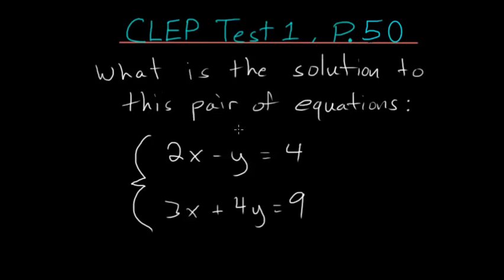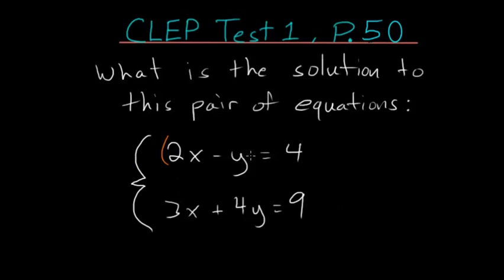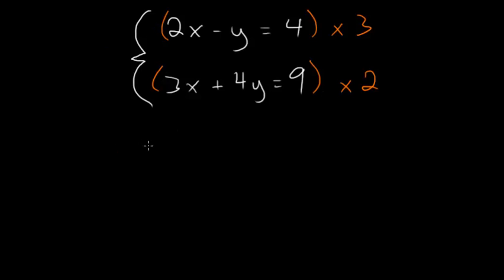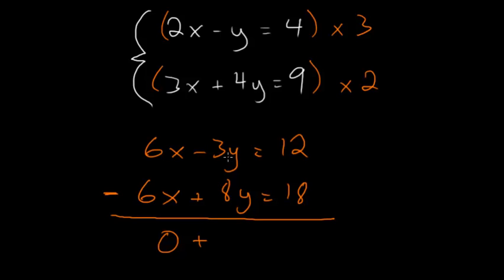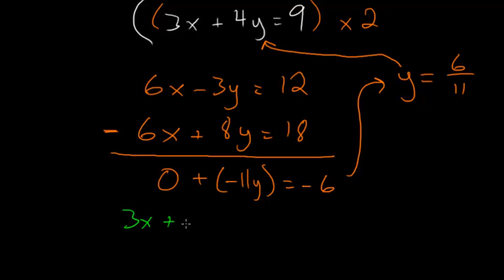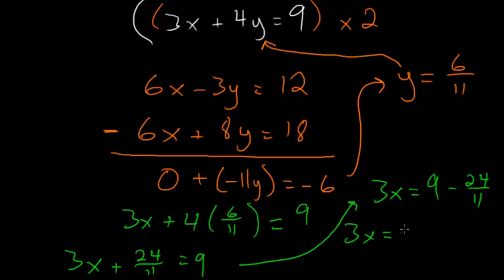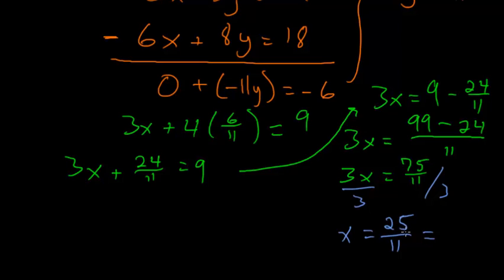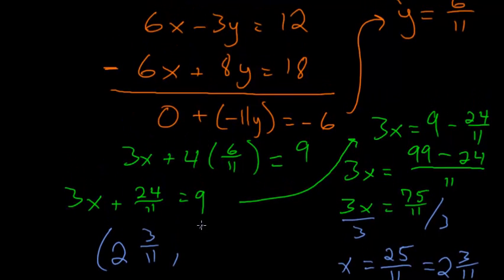CLEP College Algebra: Systems of Equations 4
This is the fiftieth problem on the CLEP college algebra practice test